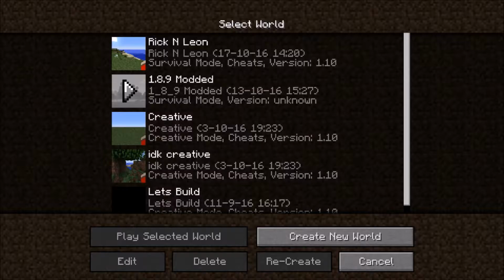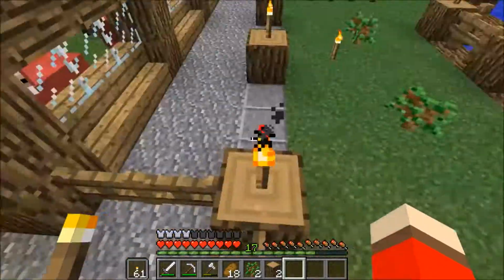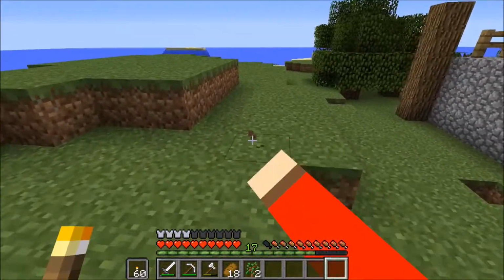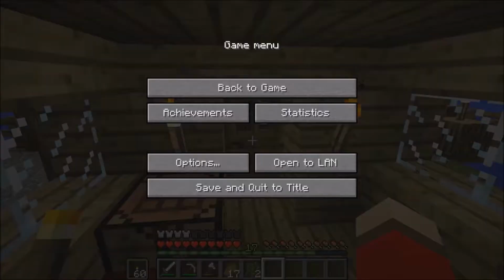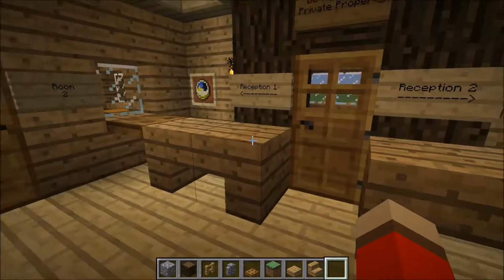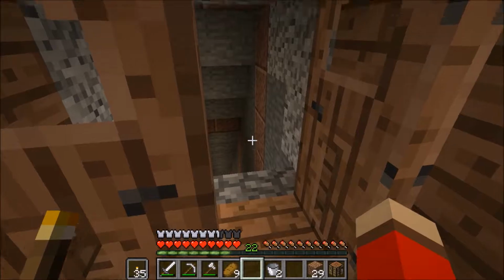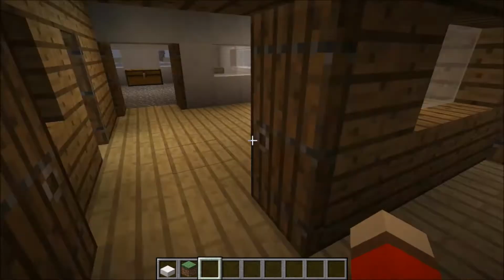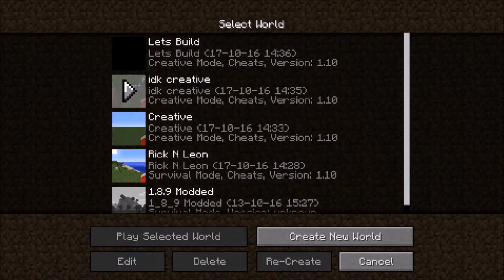My Minecraft Worlds (World Tour)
Hello, Hojoz here!

Today I decided to make a world tour video of all my worlds and hype you guys up  bit